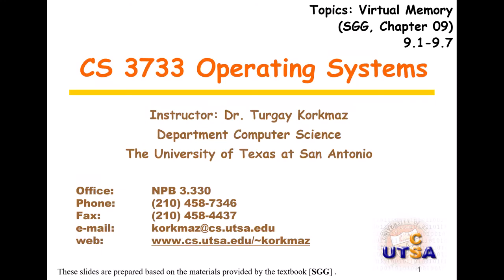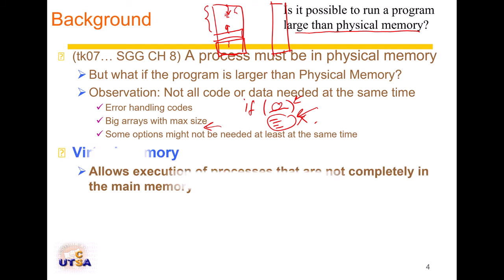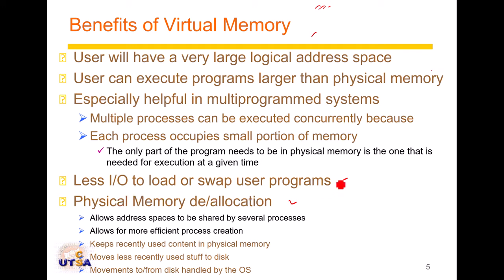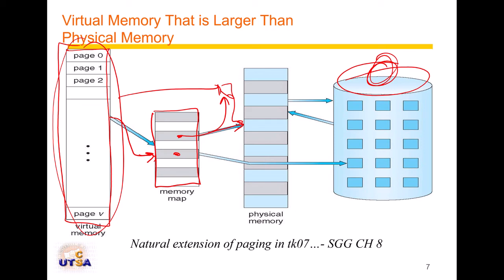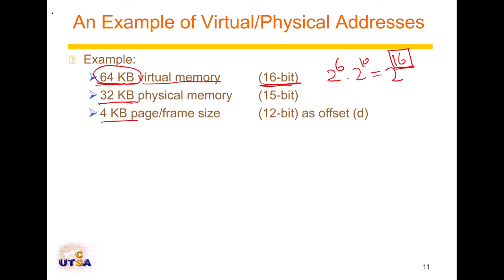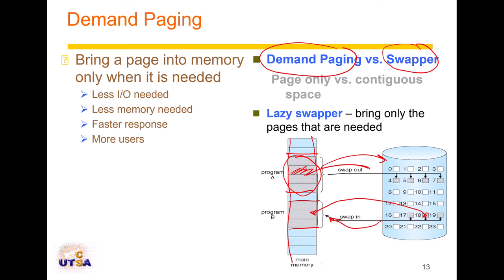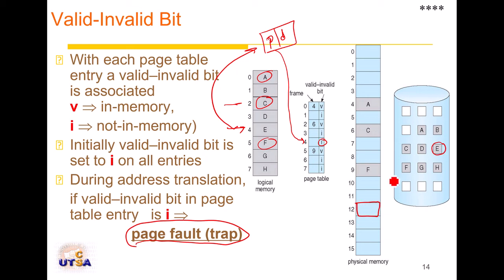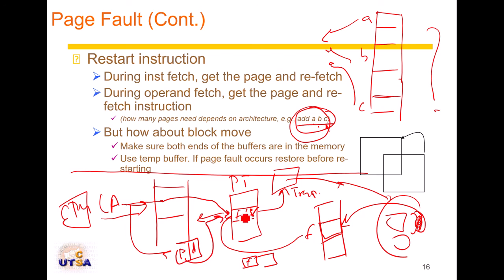tk08 slides 001 016 virtual memory demand paging 39min Di7c8fe8 hd